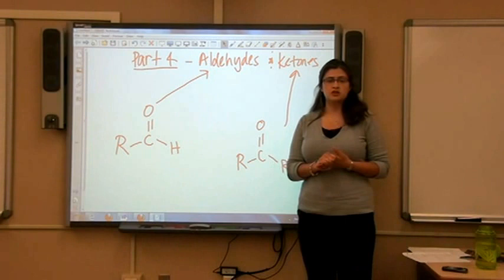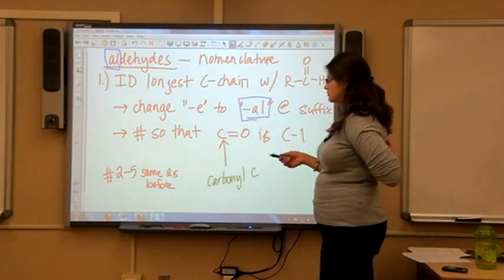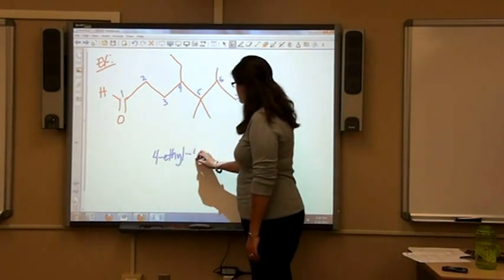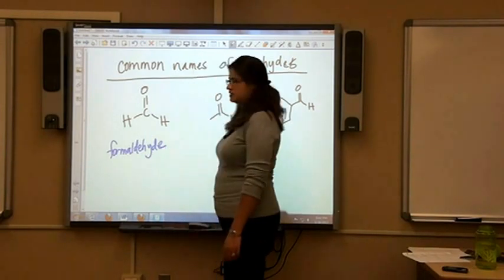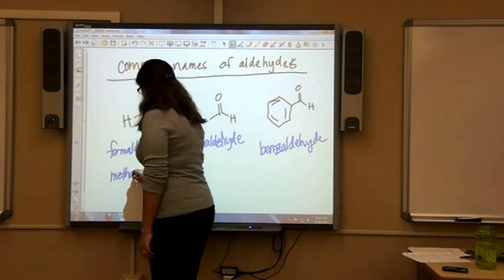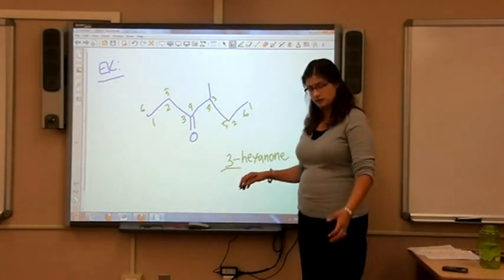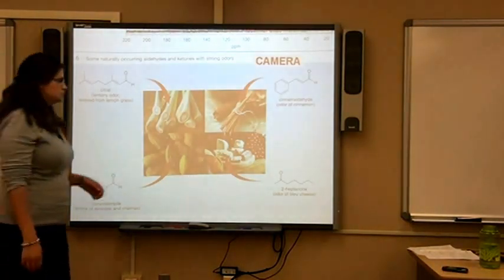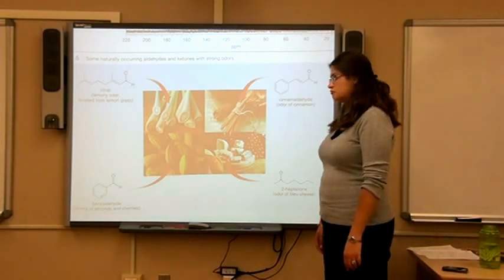Lecture 5.2 Part 4.MPG